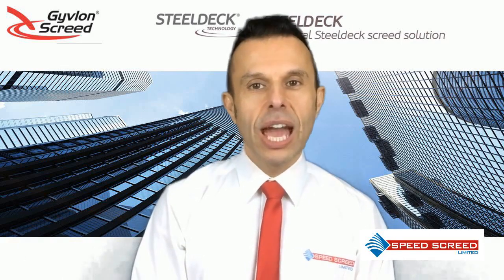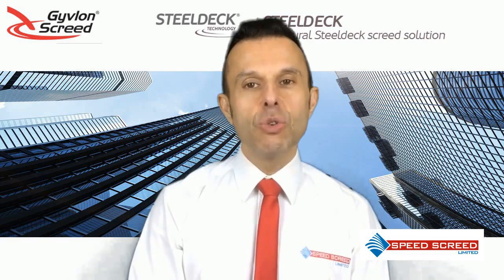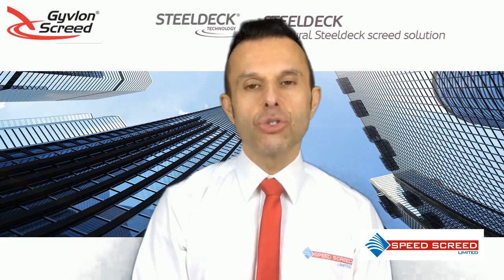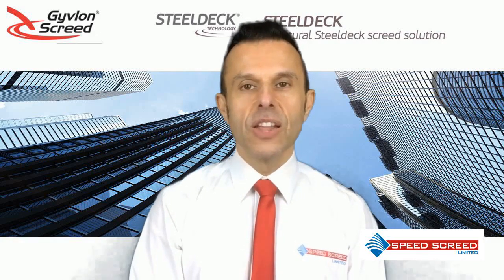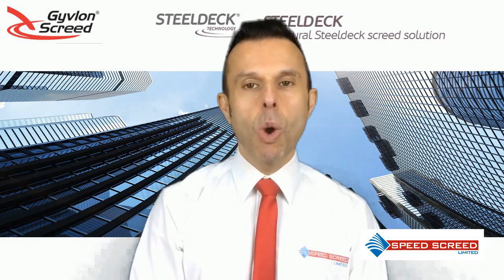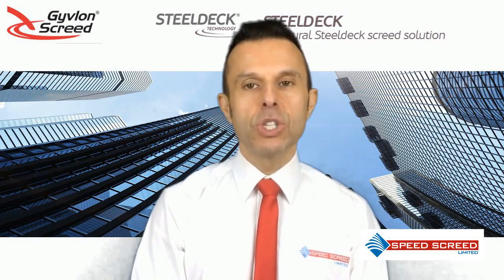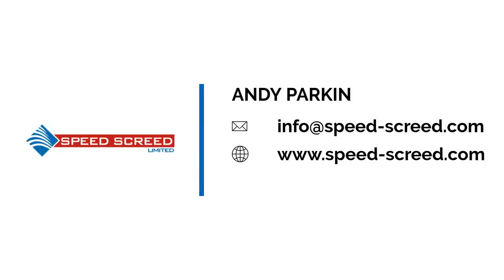Gyvlon Steeldeck | Hand in Hand With Lewis Decking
Gyvlon Steeldeck – Fast Track Solution
I’m Andy Parkin, Managing Director of the Multi Award Winning Speed Screed, and I’m here today to talk about Gyvlon Steeldeck

General Overview – Gyvlon Steeldeck
Gyvlon Steeldeck flowing screed is designed specifically to be used with the Lewis Deck dovetail sheeting. This is for use with either timber, metal web or steel joists in masonry, timber or light weight steel structures. Forming either ground, separating or mezzanine floor constructions and providing a smooth level surface in any kind of building.

The Steeldeck Technology has all the advantages of anhydrite base screeds, but an improved adherence into any kind of steel structure. Steeldeck can be used in any kind of situation, but its bespoke features tailor it with Lewis Deck dovetail sheeting or any other kind of metal structure.

APPLICATIONS
Perfect for:

Residential/Commercial/Retail/Healthcare buildings
Schools
Incorporation of electric or wet underfloor heating systems
MIXING/SUPPLY
Gyvlon Steeldeck is supplied directly from the screed manufacturer.  Supplied in ready-mixed truck mixers.  4/6/8/10 wheelers.

The screed is then discharged into a specialist screed pump, and then pumped into place.

DRYING TIMES
Approximately 1mm per day, up to 40mm. Beyond 40mm, 0.5mm per day. This is based on 20 degrees and 60 relative humidity

After 7 days the screed can be forced dried to speed up the process.

FOOT TRAFFIC
24-48 hours

SCREED SUPER POWERS
In combination with Lewis Decking provides a structural floor
Up to 2000m2 per day productivity
Joints at 30-40 linear meters  1000m2 jointless
Very low shrinkage
Minimal cracking
Will not curl
No need for curing membrane
No reinforcement required
Requires no manual compaction
Eco friendly calcium sulphate binder
Free from protein and does not harbour harmful bacteria.
With nearly twice the thermal conductivity of traditional sand and cement screeds Gyvlon Steeldeck is perfect for underfloor heating.